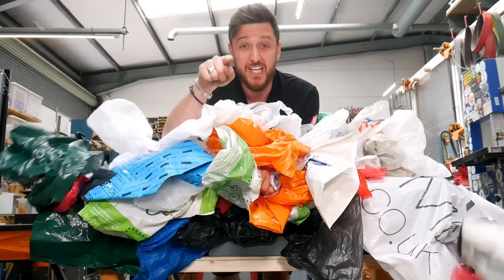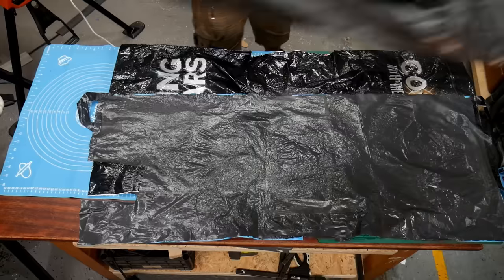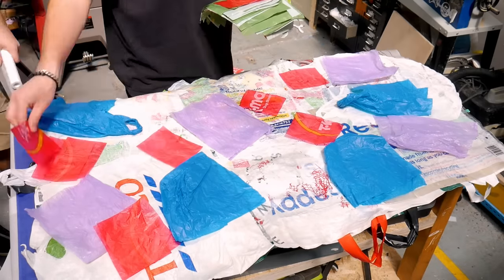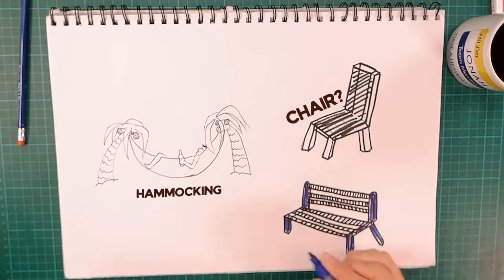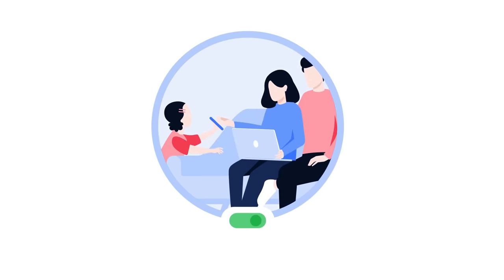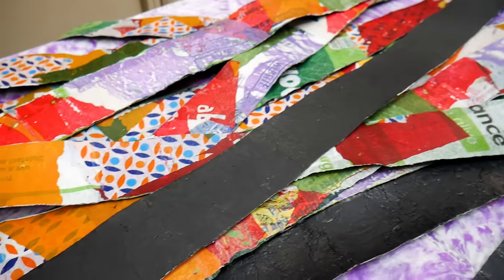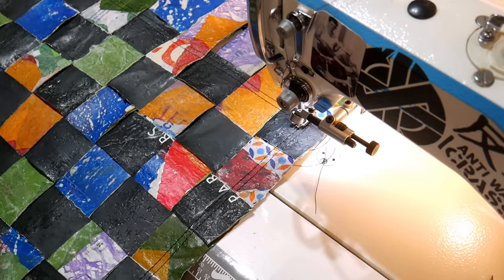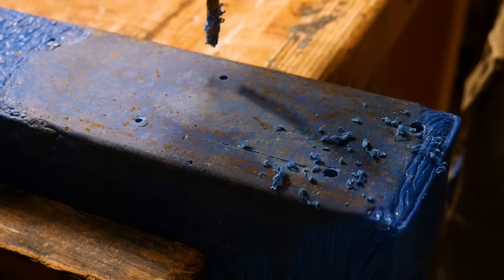Is THIS a Better Use for Plastic Bags?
A few months back we experimented with ironing plastic bags into sheet material, which worked great and we made a couple of card wallets. But we wanted to go bigger and really test the capabilities of this 'plastic leather'. In this video, we made two big sheets, around 8-10 layers thick. Then we tried our very best to make it as strong as possible to see if could hold our weight as a piece of furniture.

We'd love to hear your ideas for other uses for this material. 🤙🏽

Check out some of Kev's work! 🏍